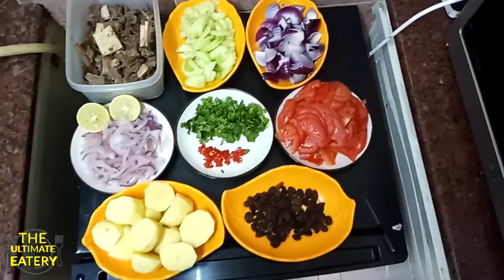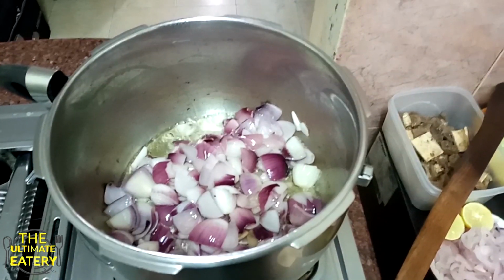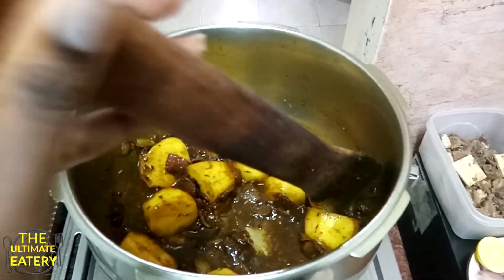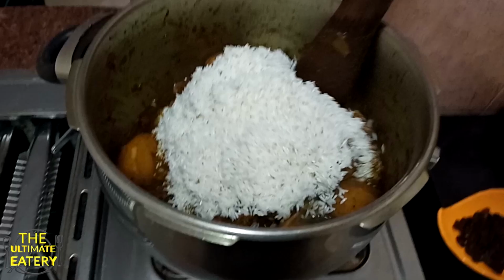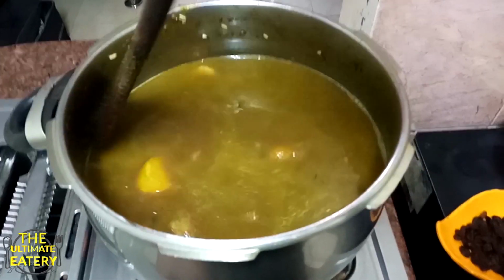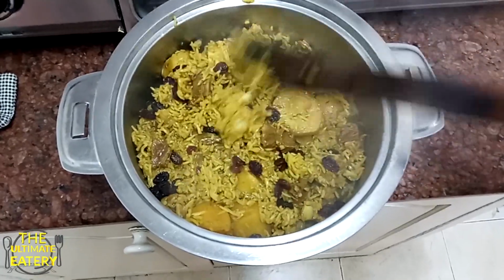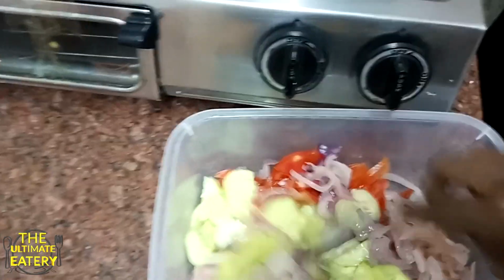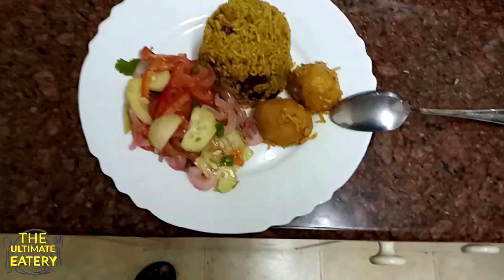Pilau with raisins and kachumbari || A delicious meal || quick and easy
This has always been my go to meal that is easy to cook at the comfort of your home ...

Ingredients:

2 cups of rice
6 large onions
3 tomatoes
2 tablespoons of cumin seeds
2 1/2 tablespoons of pilau masala
1 teaspoon of black pepper
 1 1/2 teaspoons of Turmeric powder
5 medium sized potatoes
1 medium cucumber
1 red chilli
2 lemons
Corriander leaves
50 gms of raisins
1/2 kg of beef
Salt
4 cups of water
4 cloves of garlic